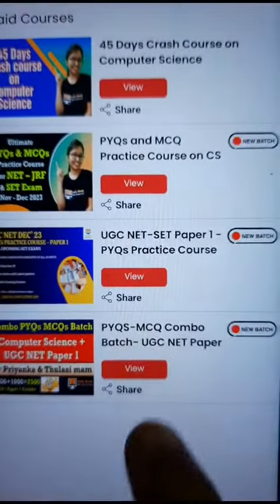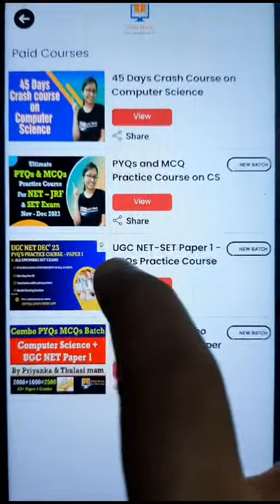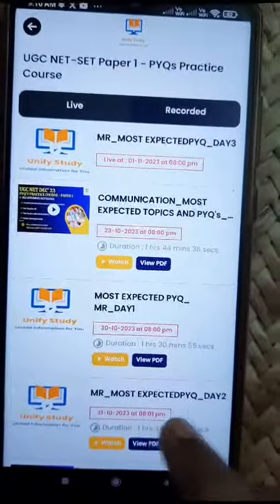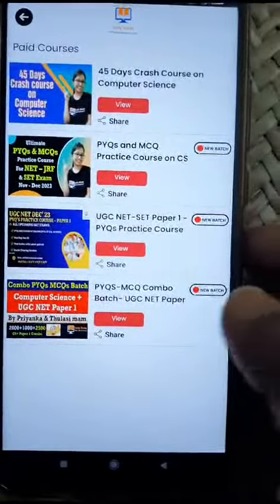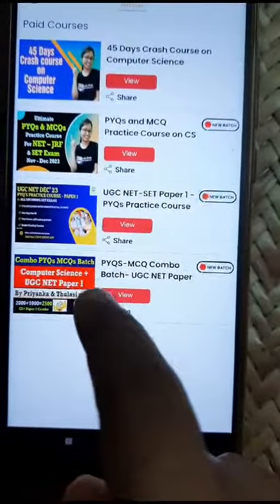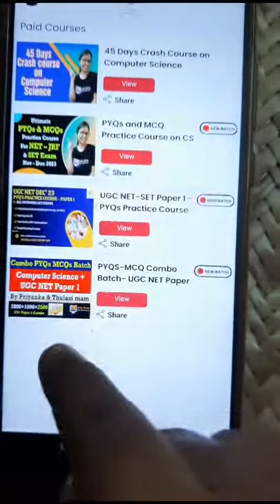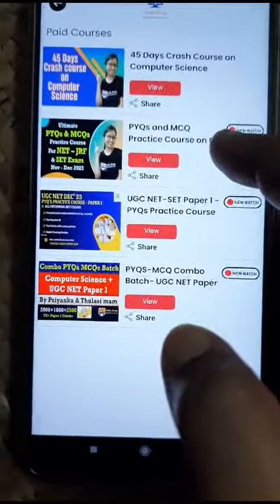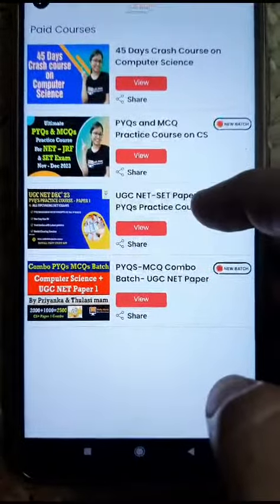How to access PYQs Combo batch in Unify Study